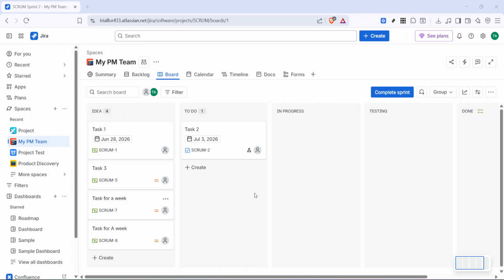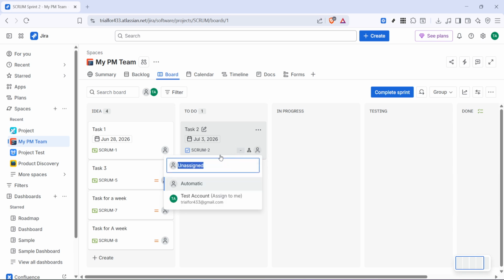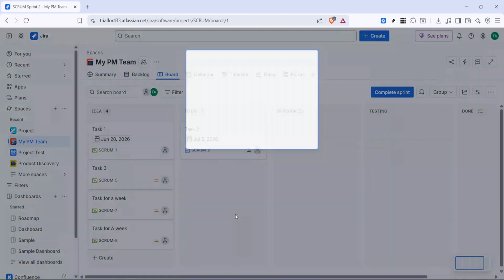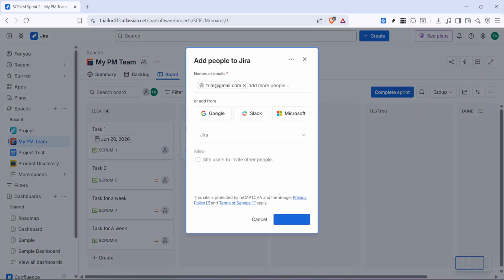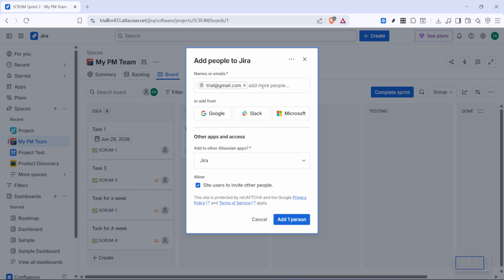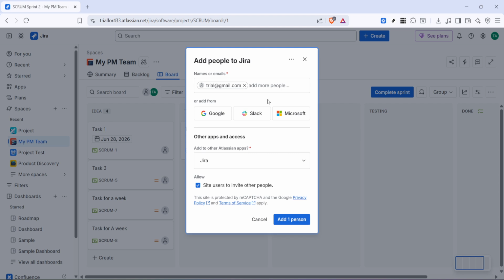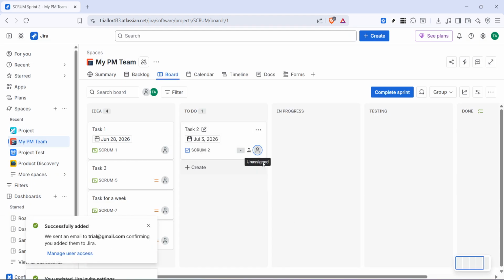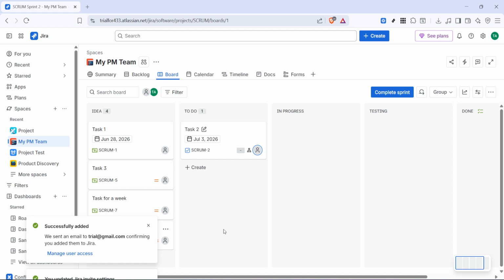How to add a user story in Jira (Step By Step 2026)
How to add a user story in Jira